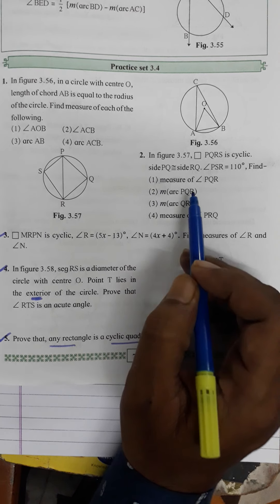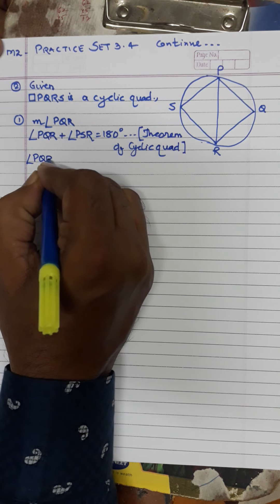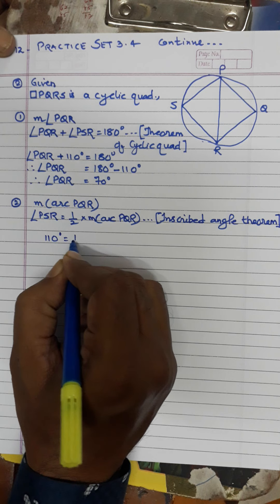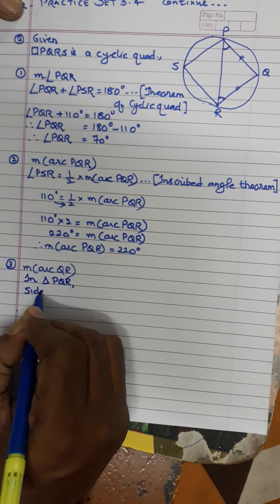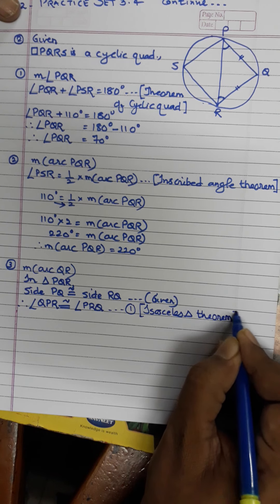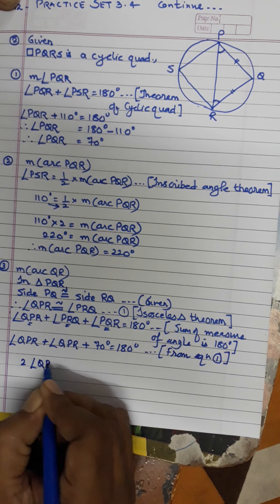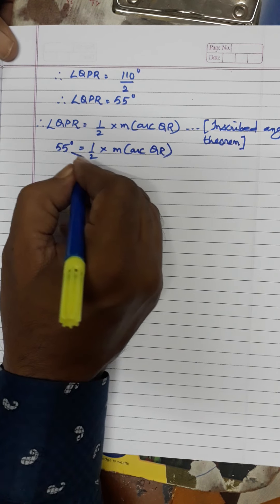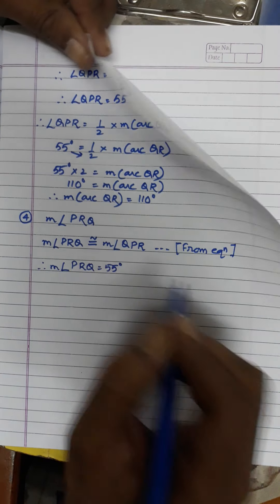Circle - Class 10th | Practice Set 3.4 | Part 2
In this video I have explained you...

1. Theorem of cyclic quadrilateral
2. inscribed angle theorem
3. central angle
4. property of sum of measure of arcs
5. definition of measure of arc
6. Explanation in English and Hindi.

Hello friends.
please show your SUPPORT by...

Zoya Maths Academy...
PLEASE WATCH OUR FULL VIDEOS ON.

CHECK OUR PREVIOUS VIDEOS ON MATHEMATICS Part 2...please follow the link.